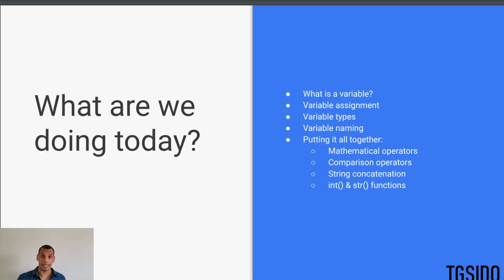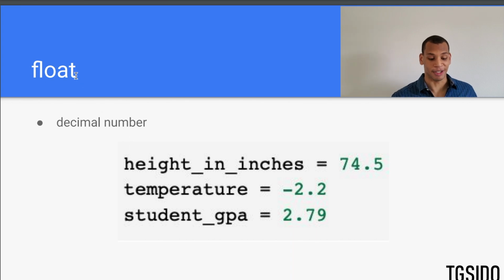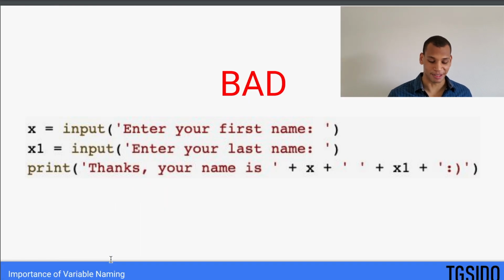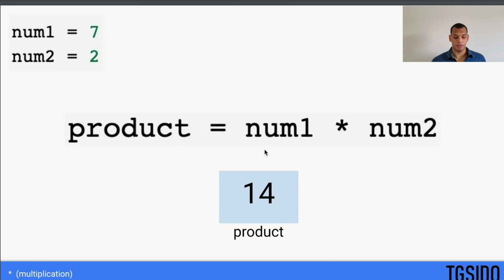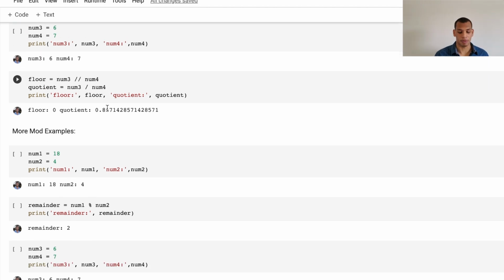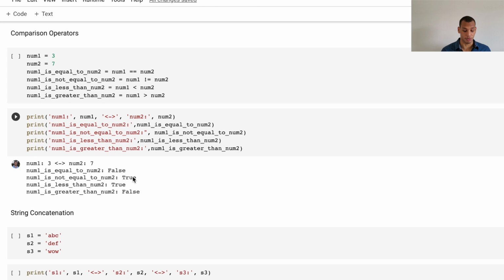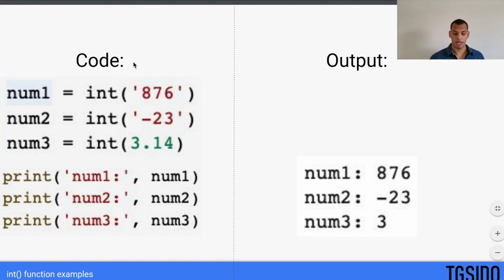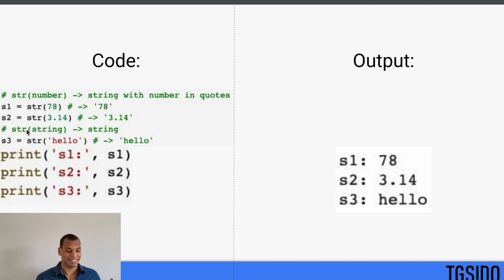Python For Beginners (Week 2) - Variables, Basic Operators, String Concatentation, int() & str()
Hey, there! If you have any interest in learning how to code, you've come to the right place! My name is TG Sido, and I'm teaching a coding course for absolute beginners.

This is Week 2 of the course. If you haven't already, please go and watch the video from Week 1 and come back here :)

Today, we'll start off with a brief recap of what we learned in Week 1 and a brief intro about what we're tackling today. We will be learning about variables, variable assignment, variable types, mathematical operators, comparison operators, string concatentation, and int() and str() built-in functions!

After this video, please be on the look out for our Week 2 Workshop video, where we focus on coding tasks putting everything we learned today into practice!